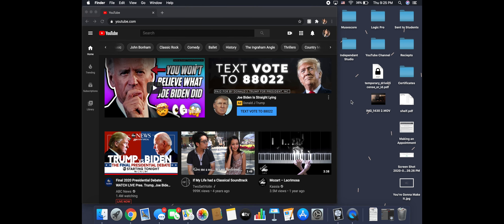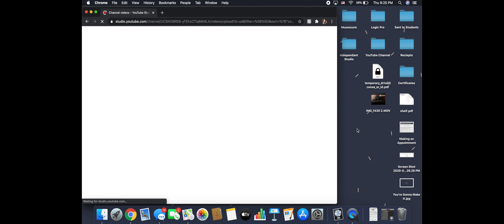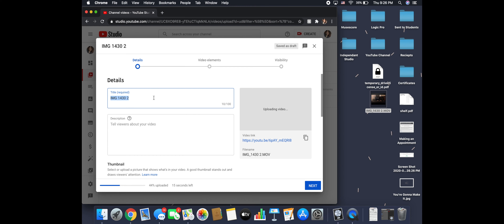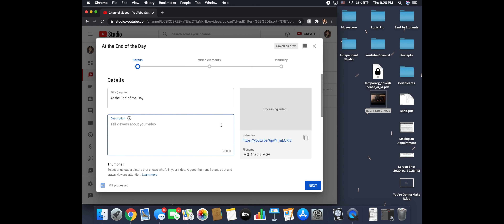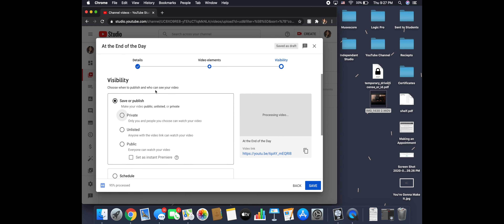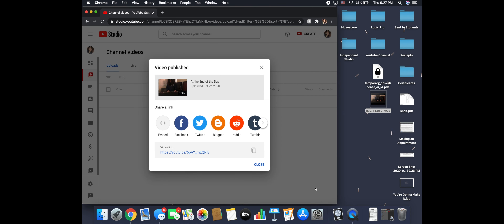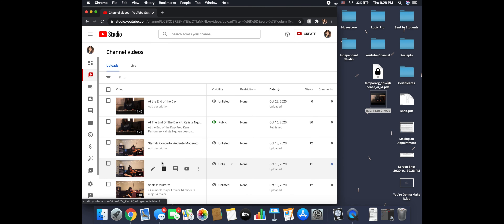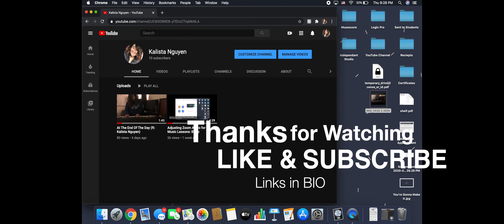How to Upload an Unlisted Video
An unlisted YouTube video is where only the people who have the link can see the video. This is perfect for submitting recordings for music students!